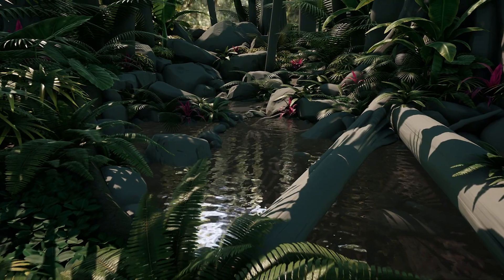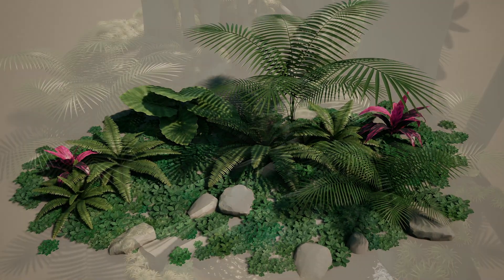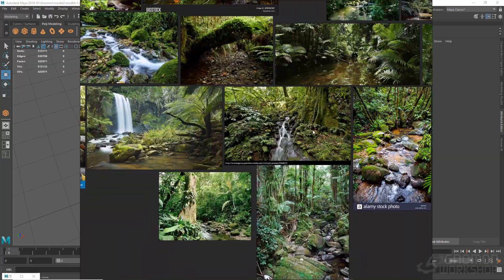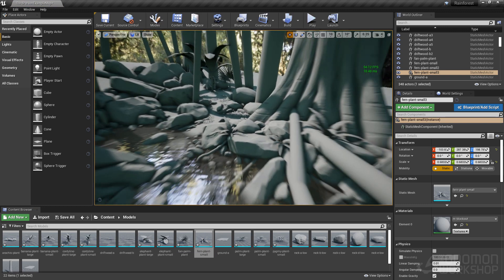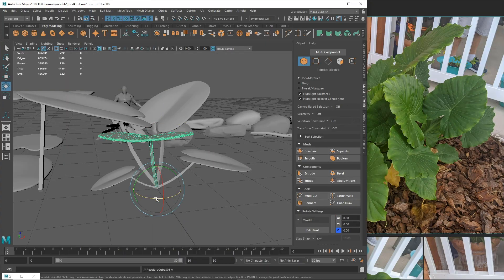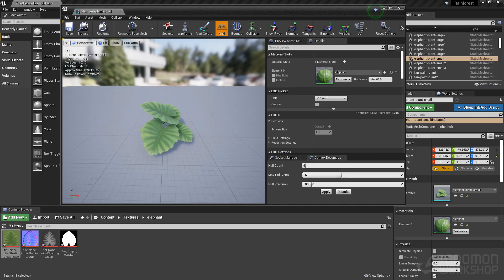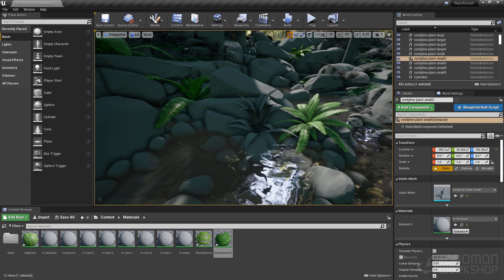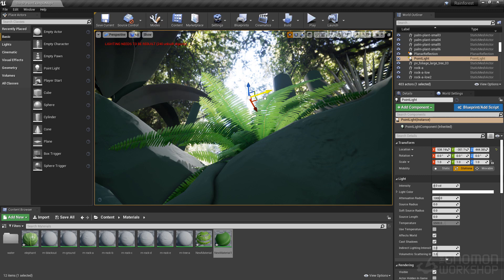Introduction to Creating Game-Ready Foliage With Peyton Varney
Creating game-ready foliage by hand is simplified in this 3-hour workshop by Peyton Varney, Environment Texture Artist on The Last of Us Part II

Payton Varney’s beginner-level tutorial walks through the complete process for asset creation, from sourcing references to the final implementation into the Unreal engine. The entire pipeline of foliage creation is covered, starting with an initial block-out based on the gathered references and moving into the modeling and sculpting process using the industry-standard tools Maya and ZBrush to flesh out the look of the plants. The texture-creation portion delves into Substance Painter and Substance Designer, teaching how you can bring your game assets to life with great textures. With the assets created, Peyton reveals how to implement both your models and textures into the Unreal engine and set up a scene that looks organic and believable.

The Unreal Engine level template, including Peyton’s initial layout, sculpts, and shaders before he begins adding the vegetation, is included for subscribers to download as a project file with this workshop.

While this workshop is targeted at beginners to game-asset creation, basic knowledge of Maya, ZBrush, and Substance Painter is recommended. Follow our other Introduction titles to build your foundations in these industry-standard tools: